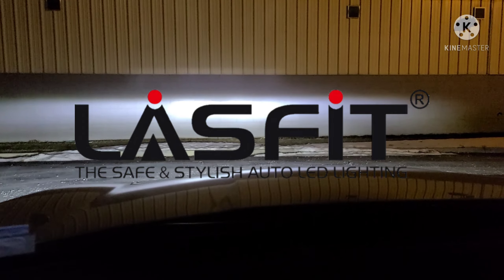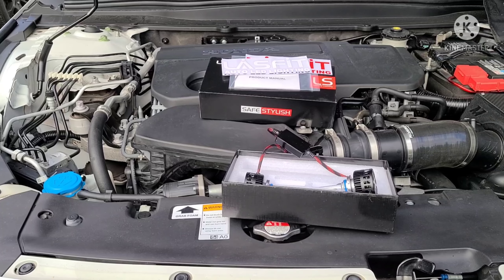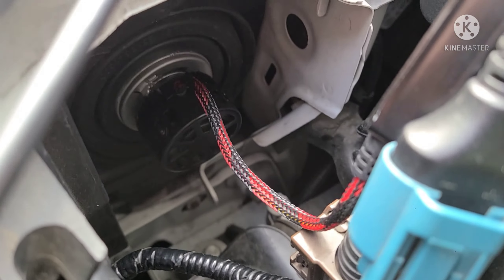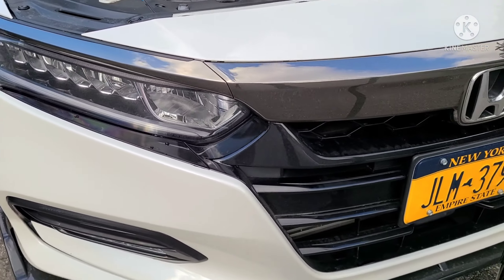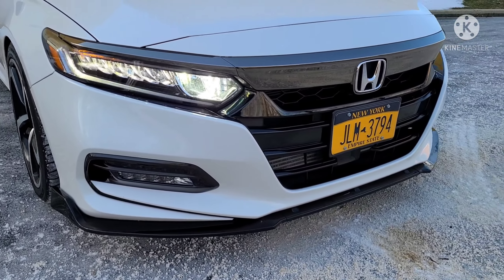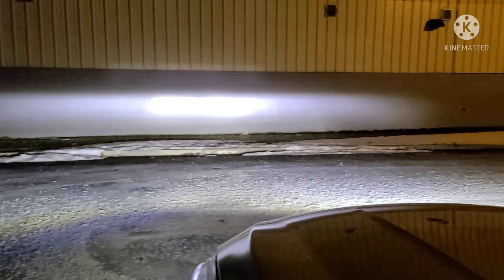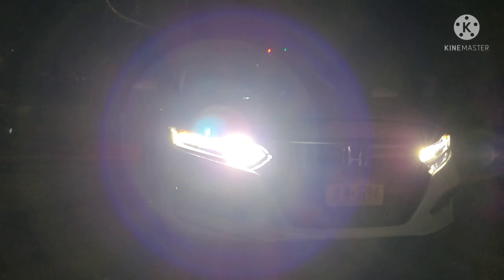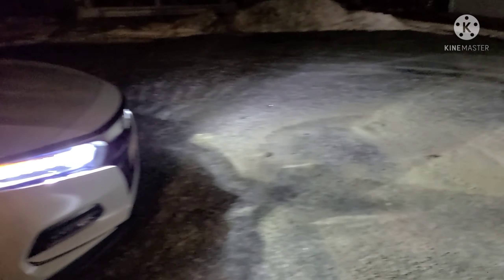Lasfit LS Plus Series 9005 72 WATT LEDS! | Honda Accord Highbeam Upgrade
I just upgraded my Accord with these awesome Lasfit 9005 72 watt LS Plus Series LED high beam bulbs. I am very impressed once again with their products! The light output is way better than stock and even brighter than the LA series shown in the video. The color temperature is spot on with the oem head lights.

Trim removal kit:

Accord 2.0t Catch Can (Red or Blk):

Accord 1.5t Catch Can (Red or Blk):

Camera used:

Mishimoto Intake:

Front Splitter:

Ktuner V1.2:

Ktuner V2:

H&R 20mm spacer part # 4065640

General G-MAX AS-05 245/40/19

Dupli-Color caliper Paint:

Red Turn Signal Overlays:

 Hybrid Solutions Ceramic Spray:

IK Foam Sprayer:

Microfiber towels: